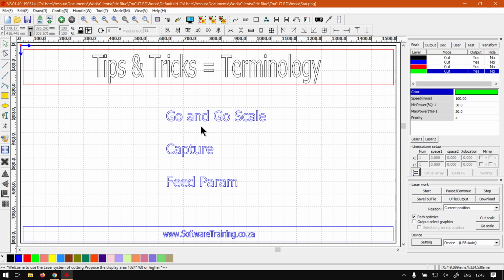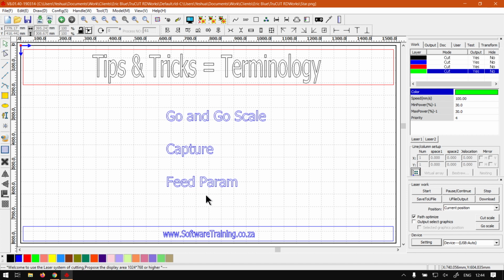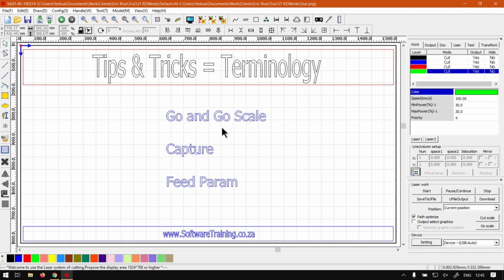TruCUT RDWorks Terminology that is Good to Remember (Part 5) Tips and Tricks Mini-Series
When it comes to the Terminology that we are going to be looking at, there’s something to keep in mind.

The thing to keep in mind is, that we are looking at a program that has its roots in an Asian company, so some of the translations can be quite confusing.

This video is part of a Mini-Series. Next video covers T&T – USB and Download. Previous video covered T&T – Editable Text.